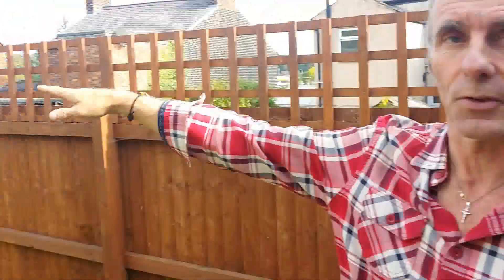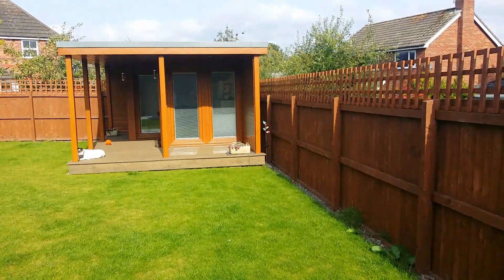QCB v QC6 Garden Office - Roof Covering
The QCB and the QC6 garden offices both use epdm rubber to keep out the elements. This is an amazing material with a lifespan of 50 years and it is always installed in one piece so there are never any joins for rainwater to ingress into. But...
with the QC6 garden office, there is a top layer of gravel installed which enhances the look, whereas the QCB garden office just has the epdm rubber.